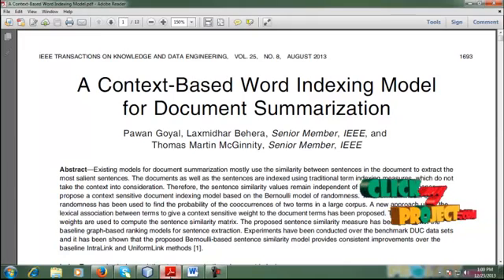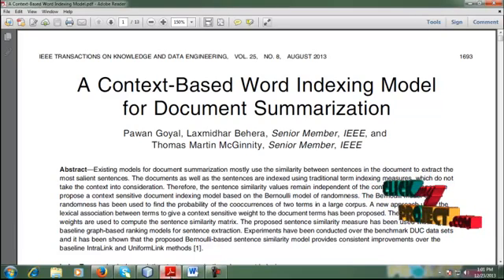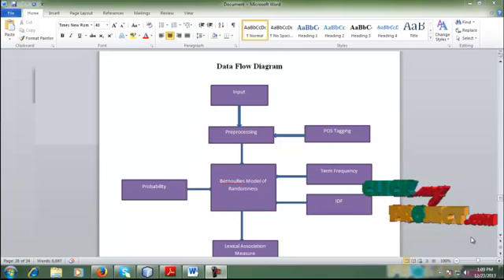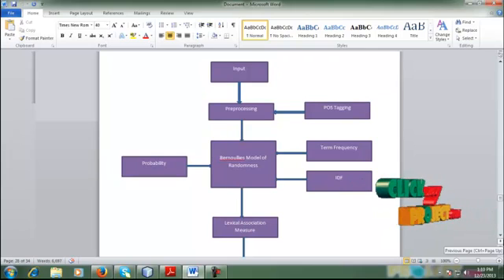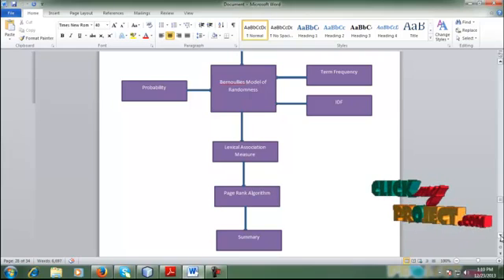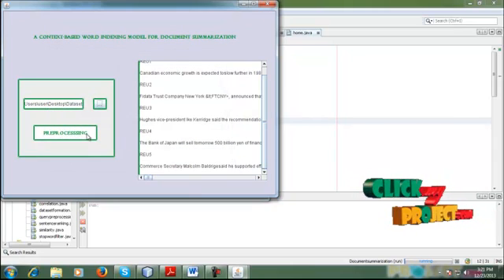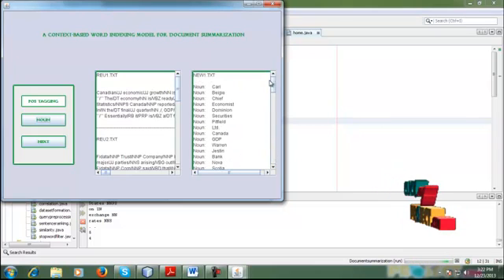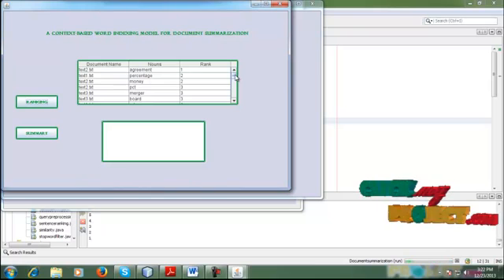Final Year Projects | A Context-Based Word Indexing Model for Document Summarization